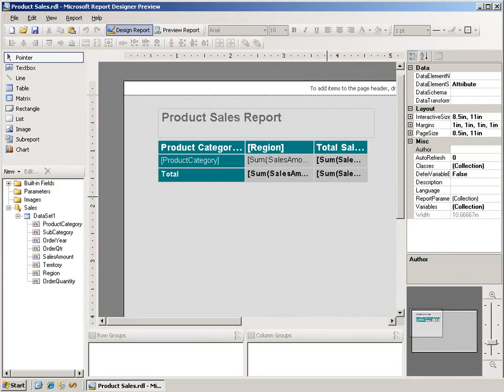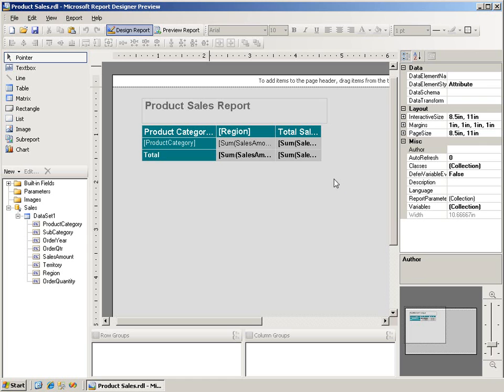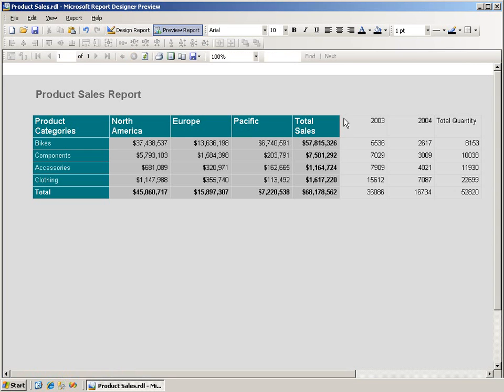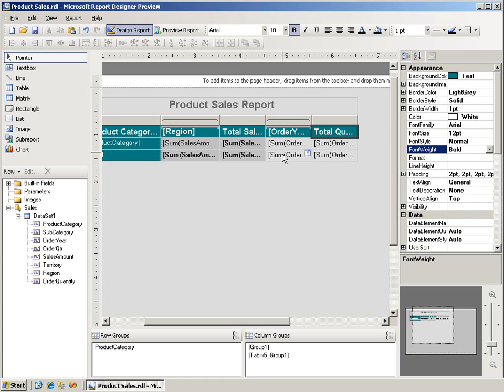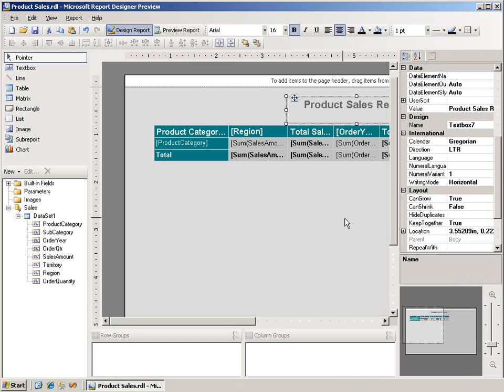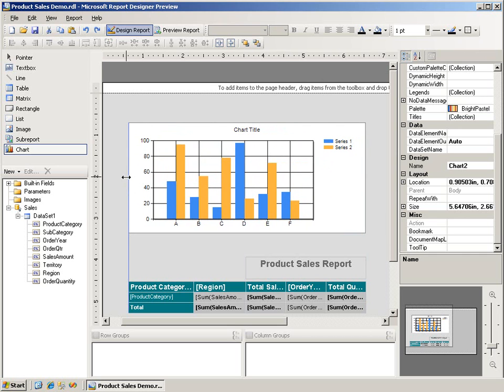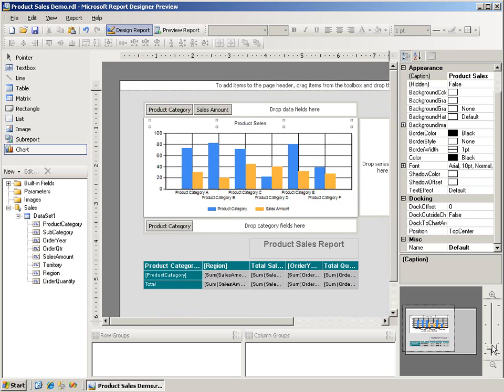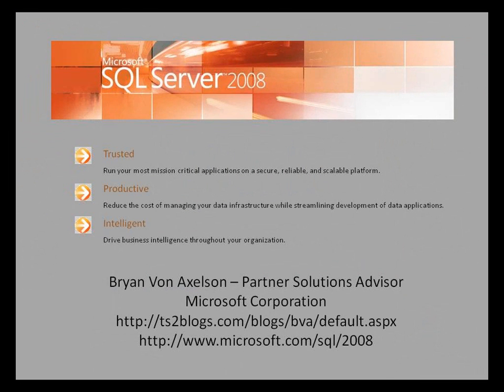Reporting Services Enhancements Report Designer, Visualizations, and Tablix